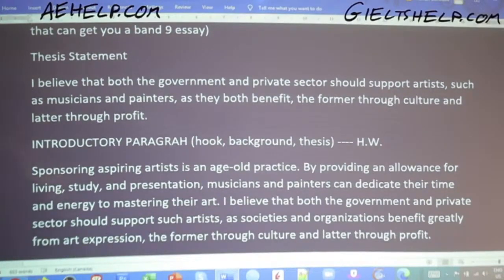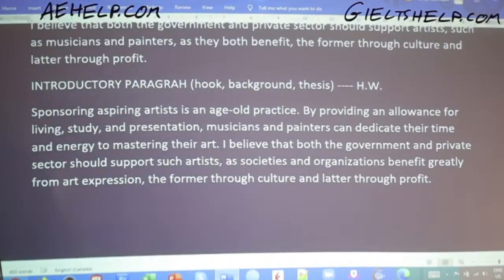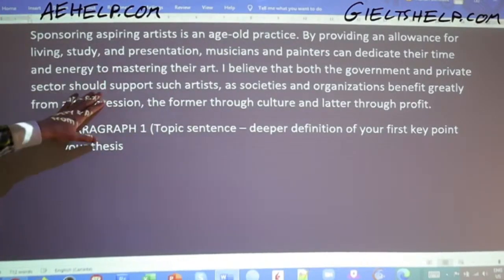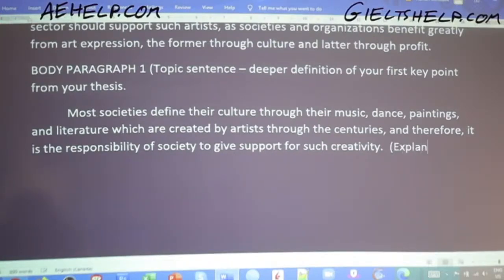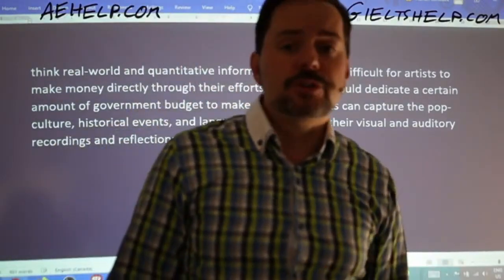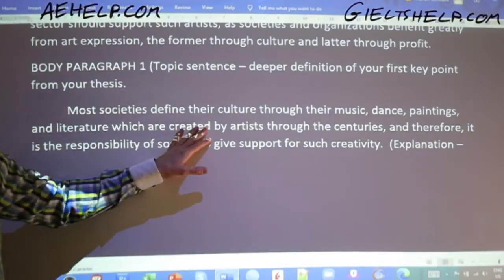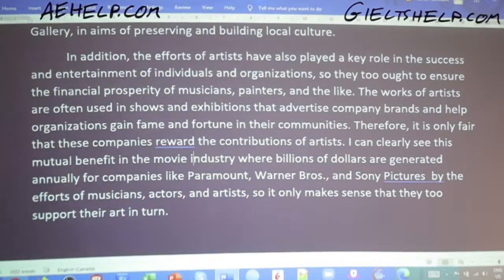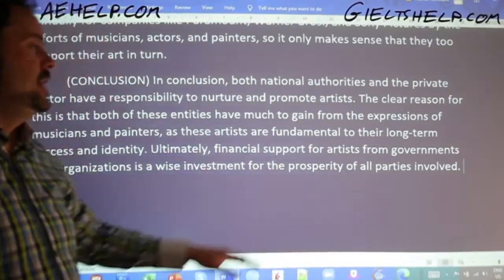IELTS Live - Task 2 Finish - Completing a Band 9 Essay